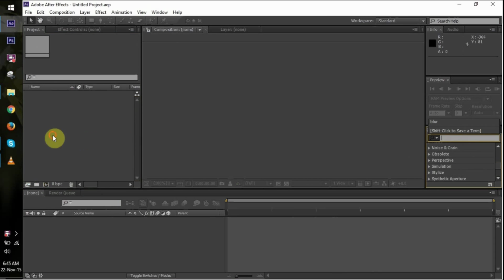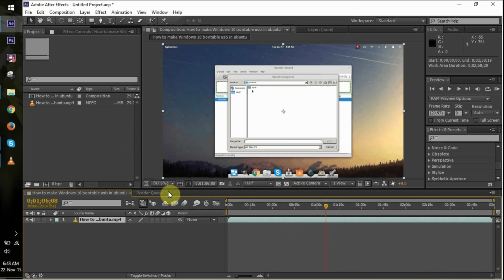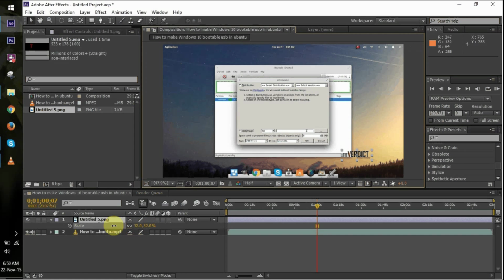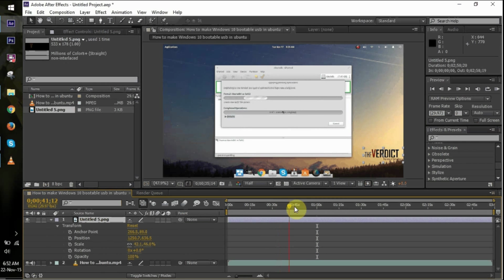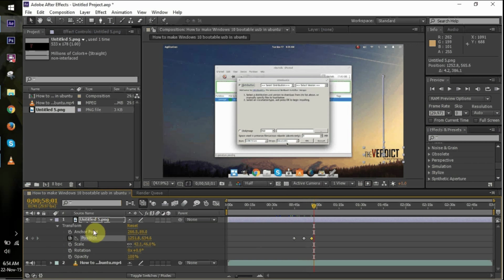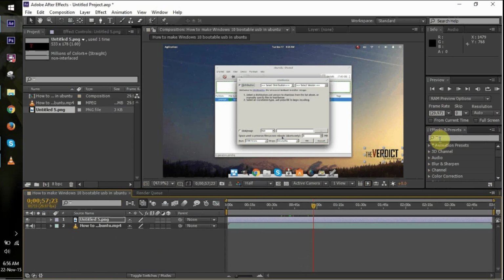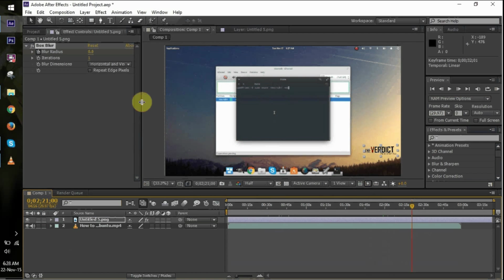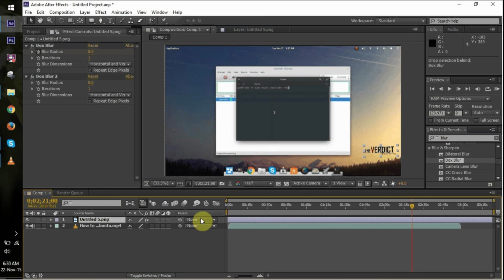After Effects Tutorial (16 mins tutorial for beginners)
A beginner tutorial for all those people who are new to after effects and are trying to figure animation with this software.